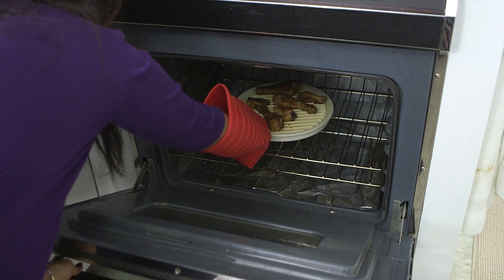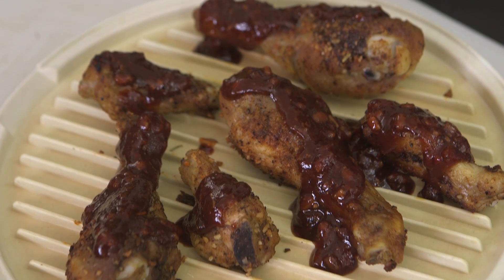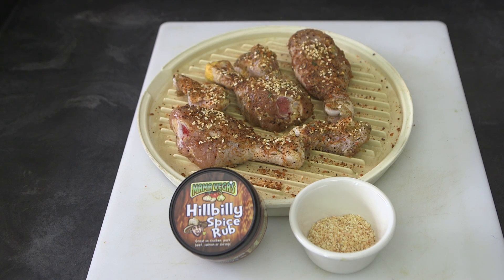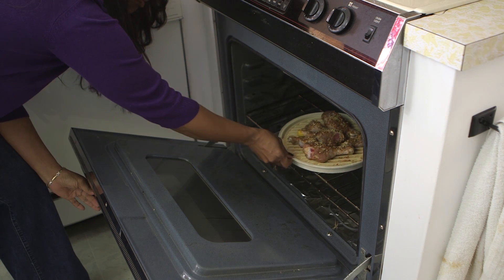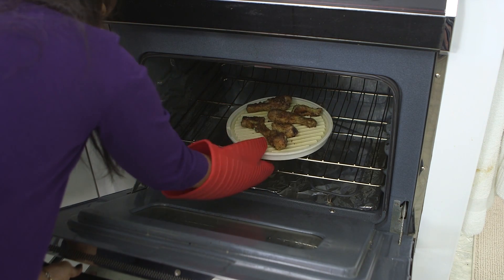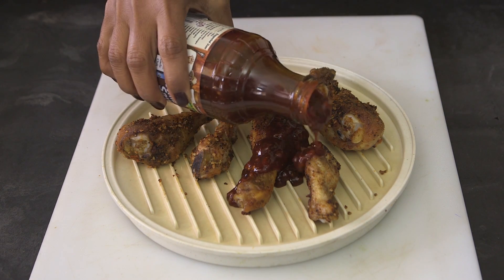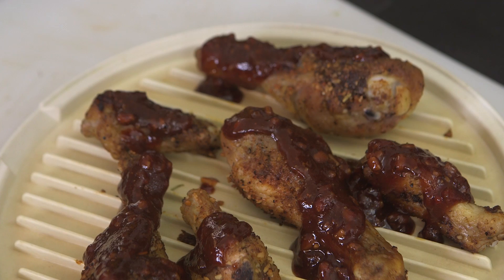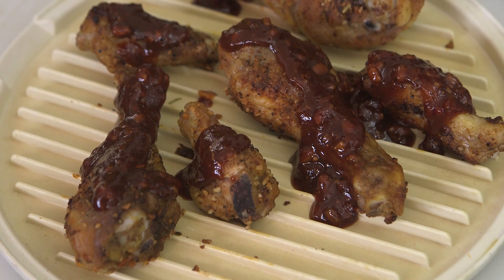BBQ Chicken Drummettes : BBQ Chicken Recipes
BBQ chicken drummettes are a great thing to make when you don't have a lot of time. Make BBQ chicken drummettes with help from a lifelong advocate for health in this free video clip.

Bio: Charmene "Mama" Vega has been advocate for health for her entire life.

Series Description: You'd be surprised by just how many variations you can make on traditional BBQ chicken recipes. Get tips on BBQ chicken recipes with help from a lifelong advocate for health in this free video series.